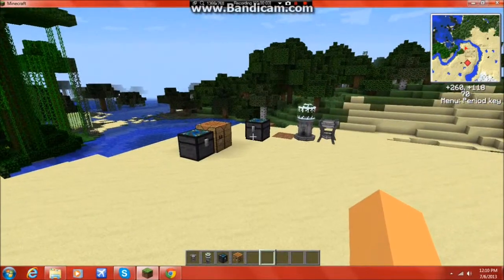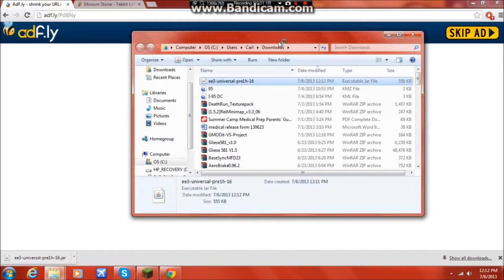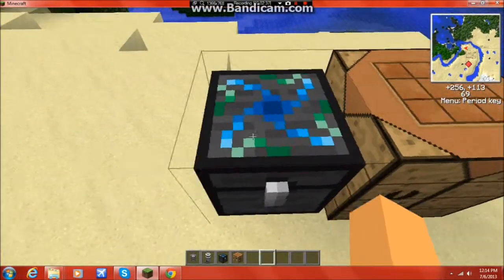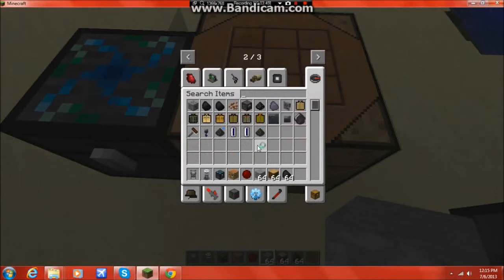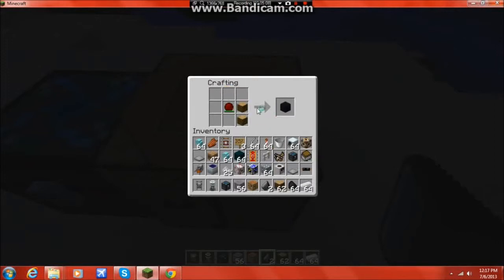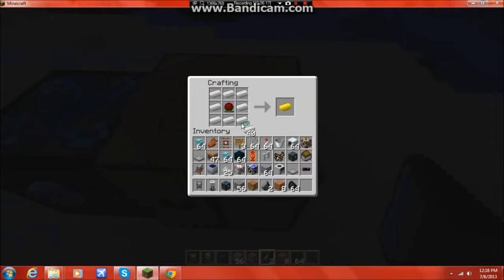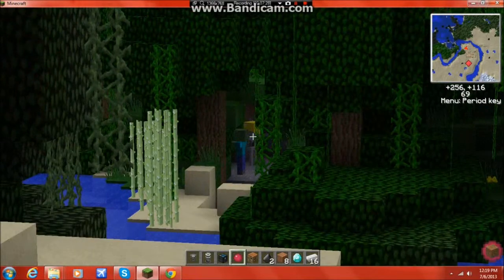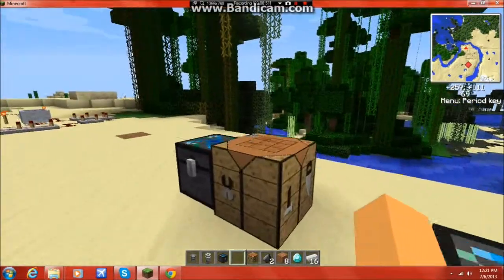Equivalent Extange 3 Mod Spotlight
This video shows how to install the Equivalent Exchange 3 Mod for Minecraft 1.5.2. I then show the main features. I really don't know much other crafting recipies, as they are almost not worth it. Equivalent Exchange 3 So I'll be gone for a week so in the meantime check out MCAirsoft14's Channel for his Galacticraft Mod Spotlight